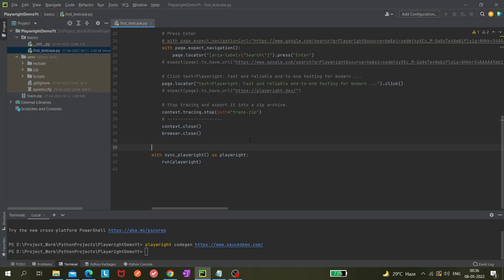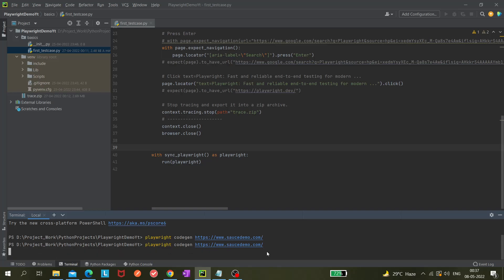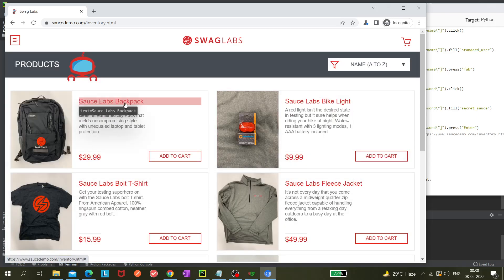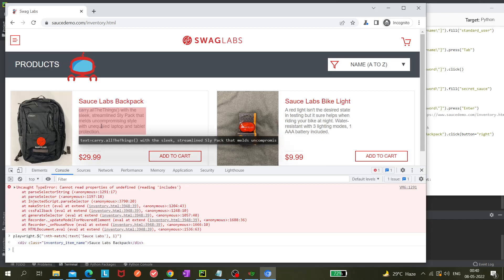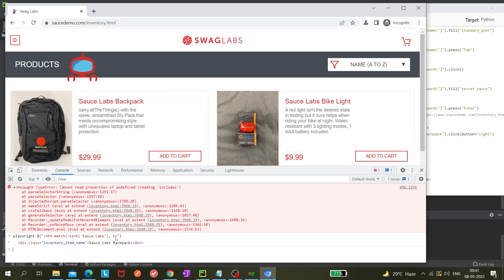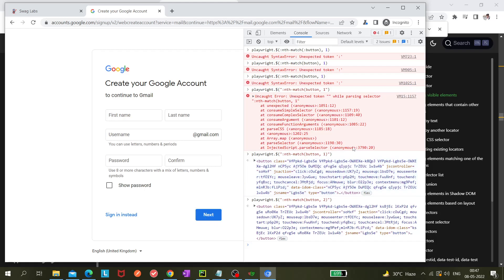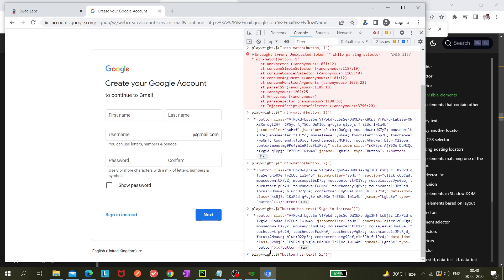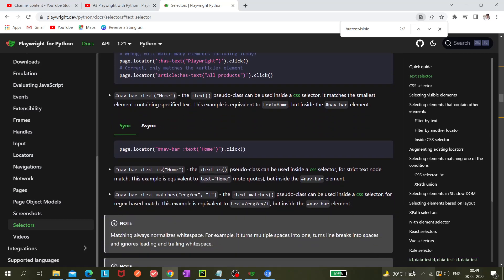#4 Playwright with Python | Selectors | nth-match | has-text